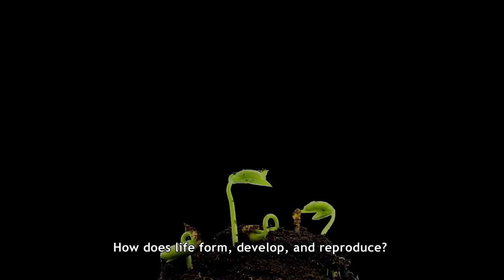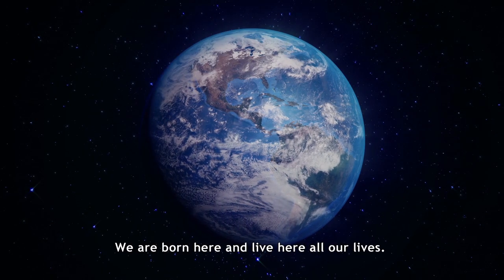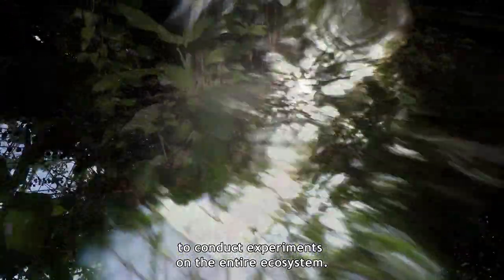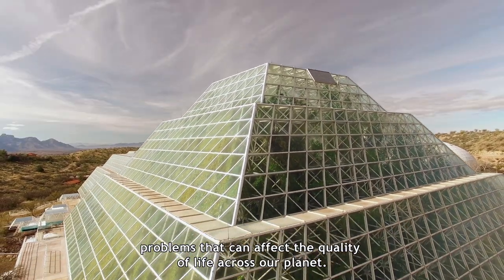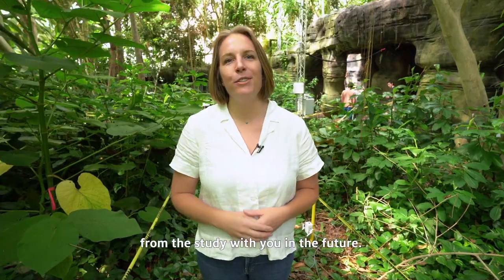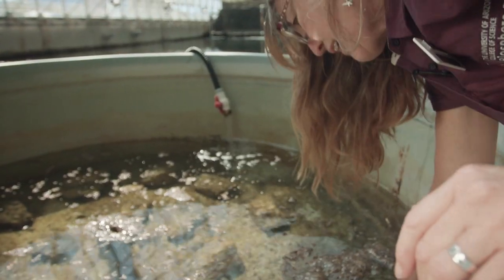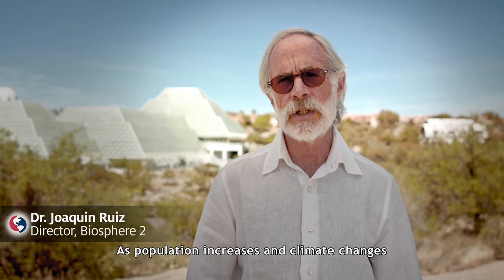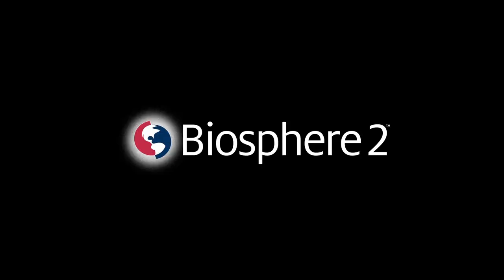The World’s Largest Earth Science Experiment | Biosphere 2 Introduction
Find out more about the exciting research being done at Biosphere 2, the world's largest earth science experiment.